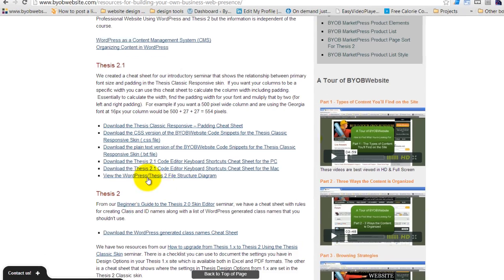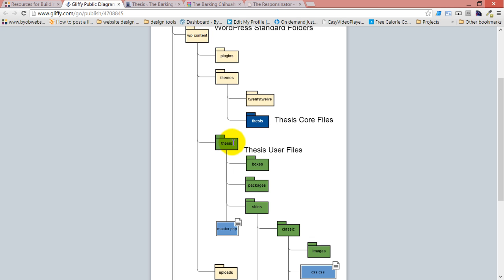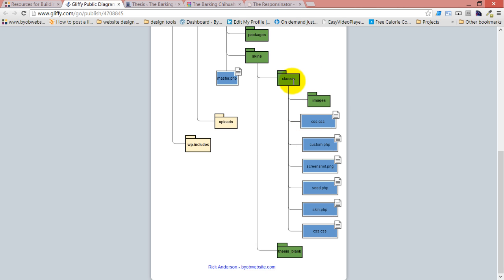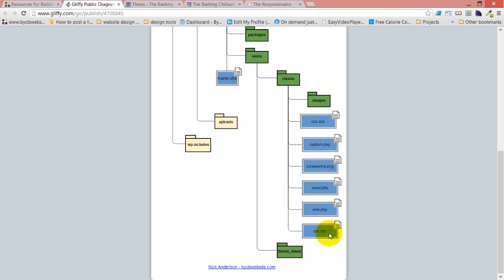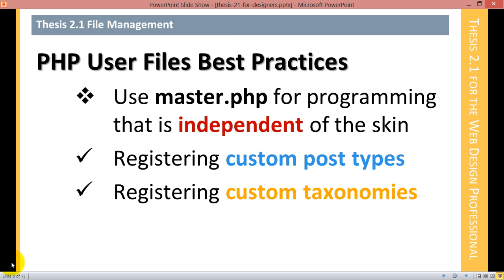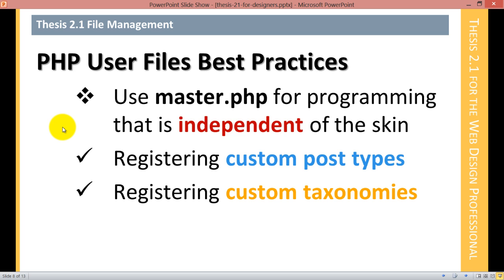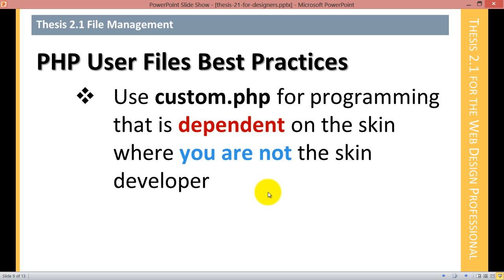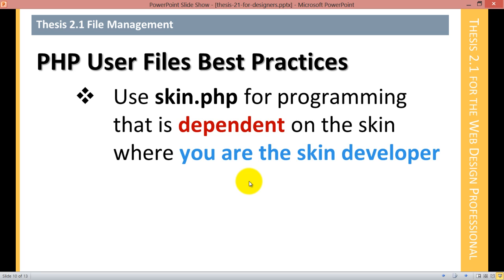Thesis 2.1 for Web Design Pro - Pt 2 - Thesis 2.1 File Structure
Video Transcript:

Now that you know why Thesis 2.1 is perfect for Web Design professionals, let's talk about the Thesis 2.1 file structure. If I'd had time I would have discussed this topic in the DIY website Builders seminar.

Thesis 2.1 Resources -- Diagram of the File Structure

So we're going to talk about the Thesis 2.1 file structure and I have a resource for you here on the main link, resources articles. I've created a bunch of downloadable resources for you for Thesis 2.1. One of those resources is this diagram of the WordPress Thesis 2 file structure. And so if we click on that, it takes you over to this cool, little diagram here which shows you the file structure.

Why it's Important to Understand the Structure

Understanding the file structure is really important for when we start creating skins using the dev tools box and when copying skins, exporting skins and exporting skeleton data. It also turns out, it's very important to understand when troubleshooting.